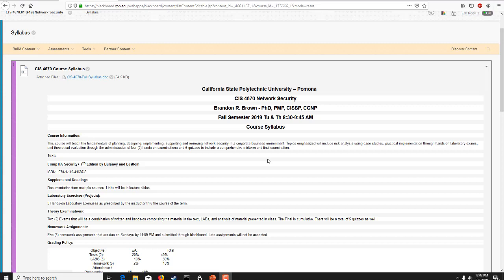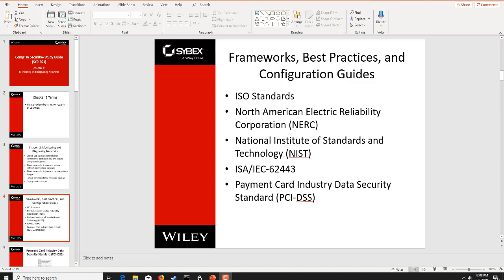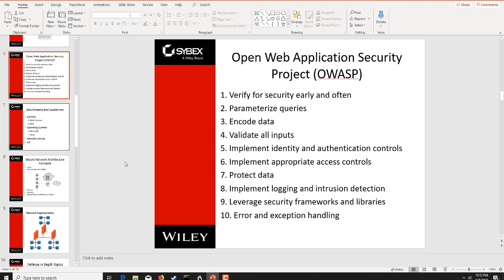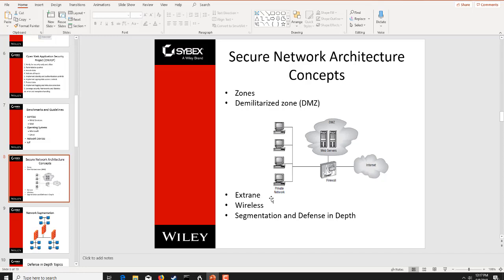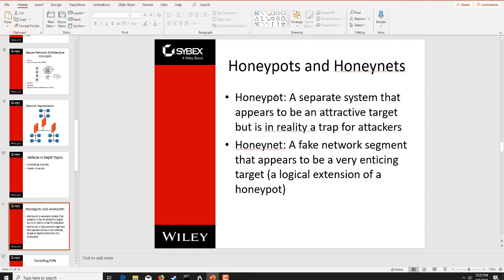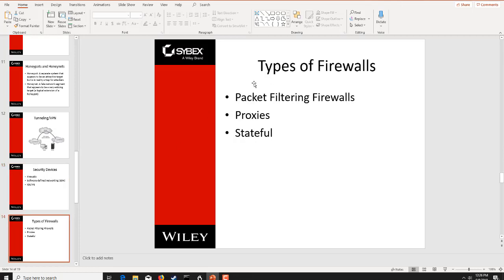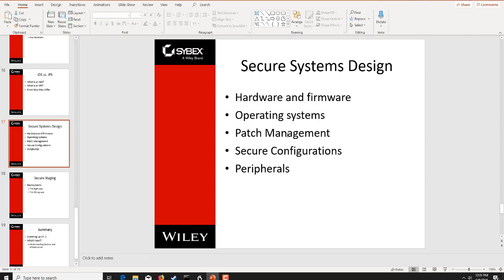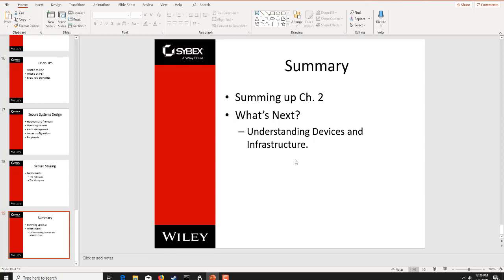CIS 4670 Lecture Wk3